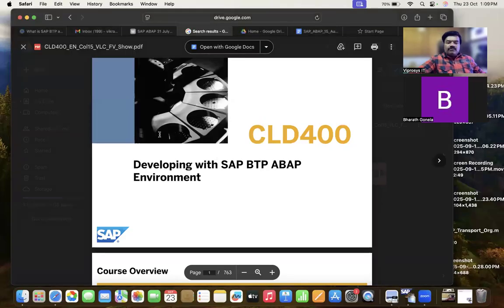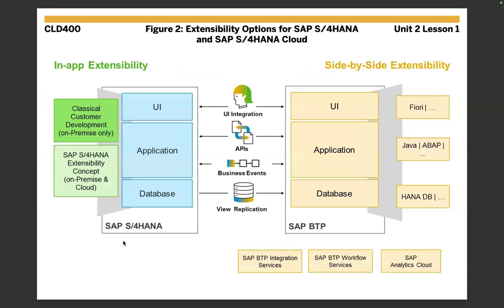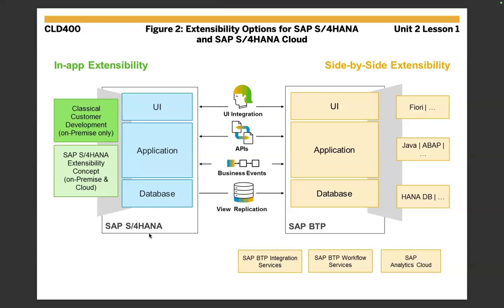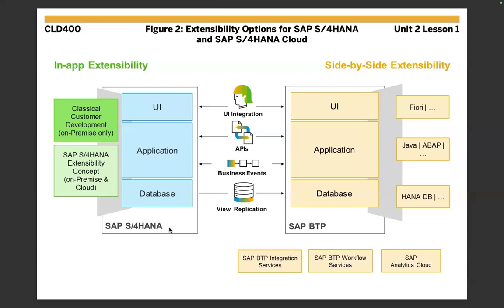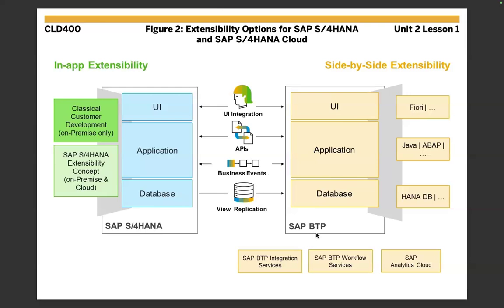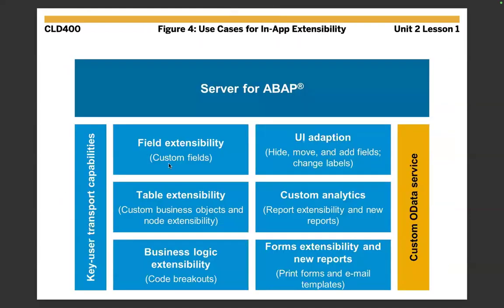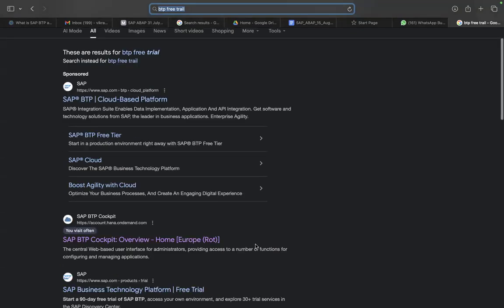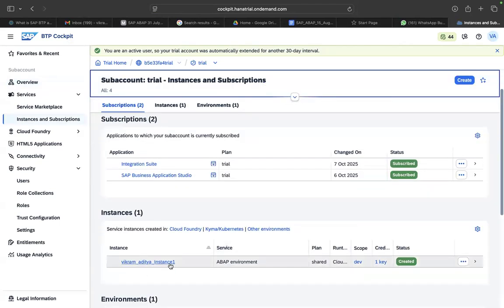SAP BTP , Business Technology Platform 2026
Absolute Beginners, Learn from Zero. SAP BTP ABAP. JH SOFTECH Global Leader in Software Training with Real time Projects